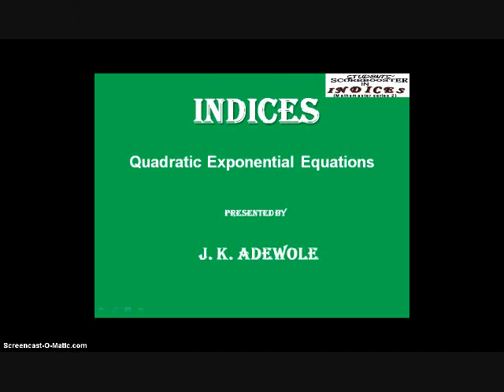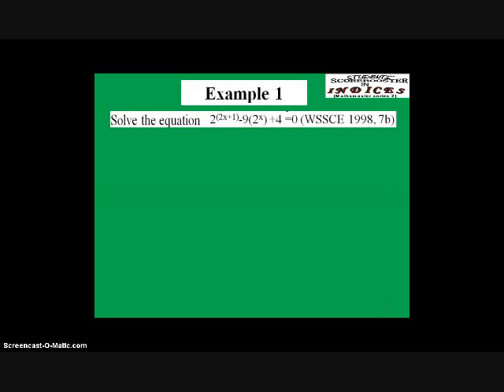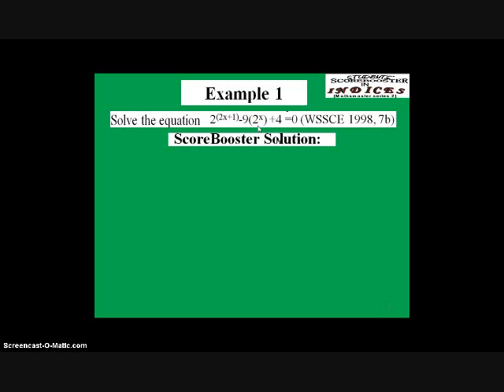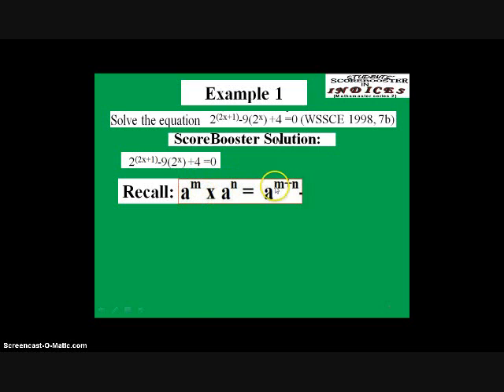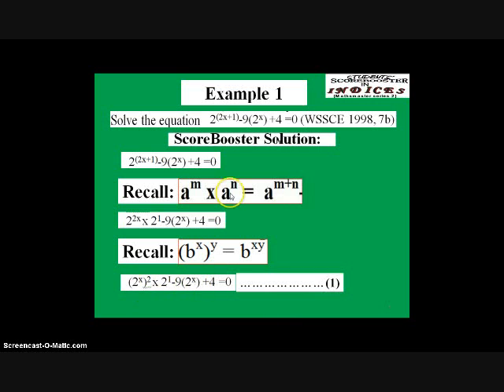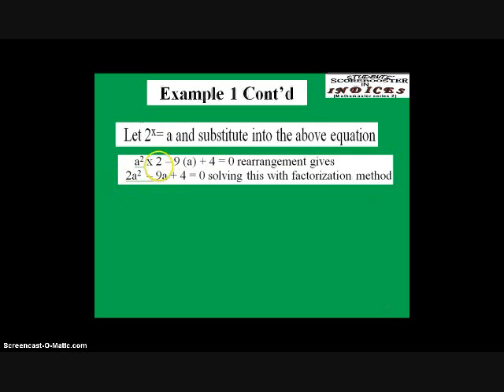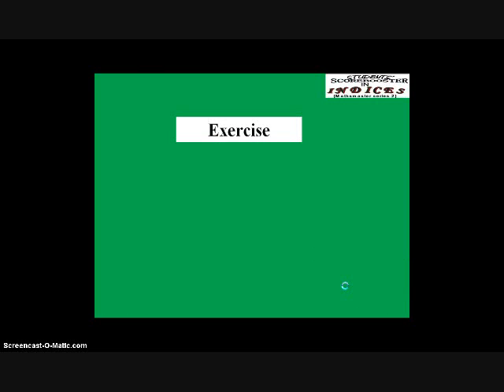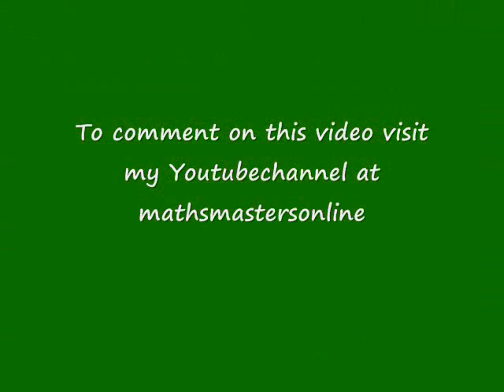Scorebooster in Indices Video 6 Quadratic Exponential Equations